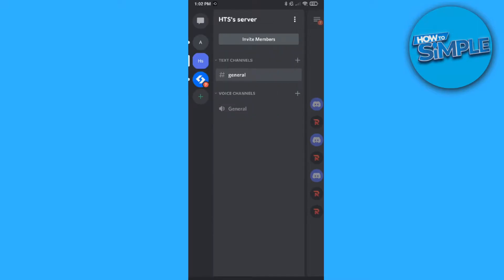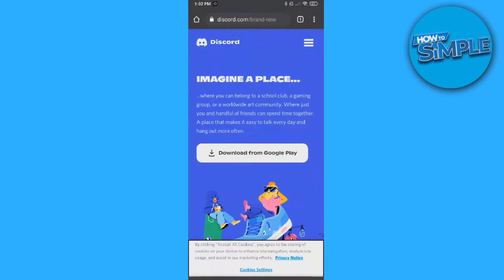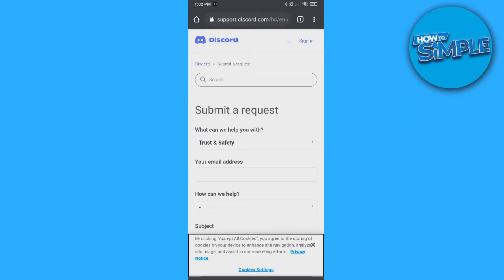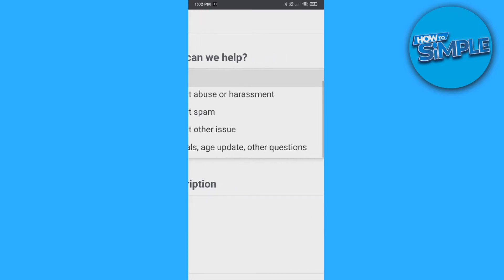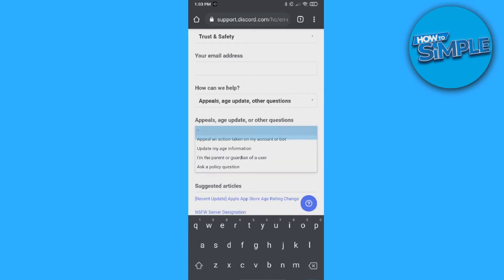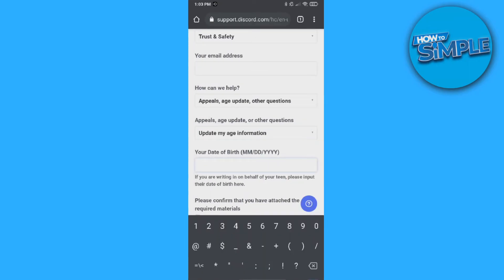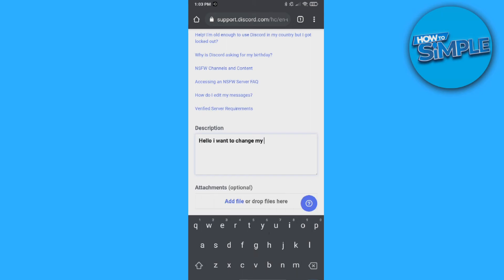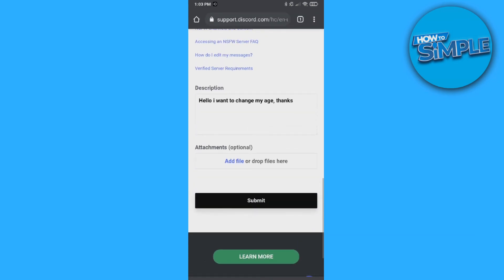How to Change your Age on Discord Mobile (2025)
In this video I'll show you how to change age on discord. The method is very simple and clearly described in the video. Follow all of the steps in the video, and change date of birth on discord app

That's how you can change birthday on discord